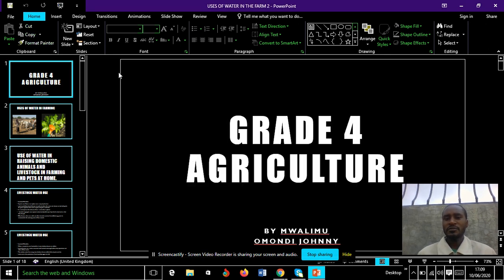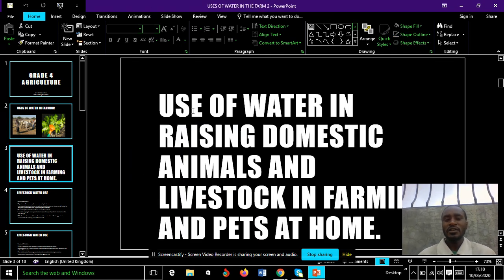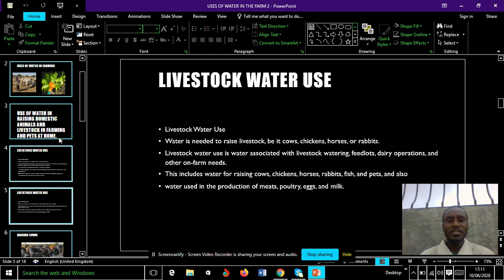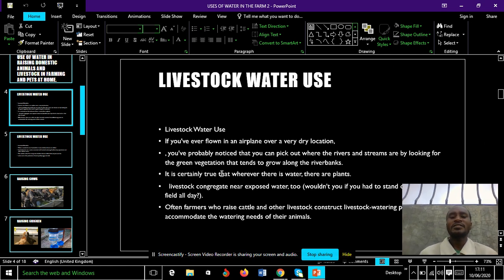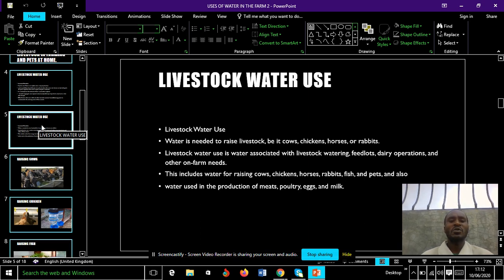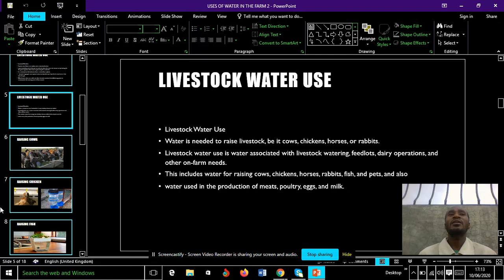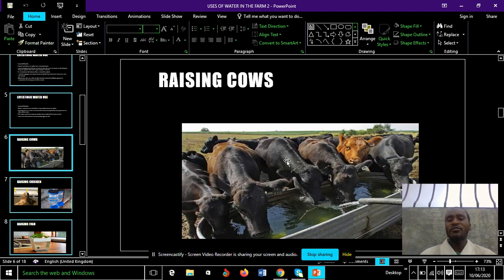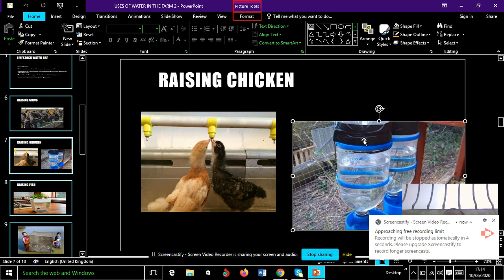USES OF WATER IN FARMING. USES OF WATER IN RAISING DOMESTIC ANIMALS